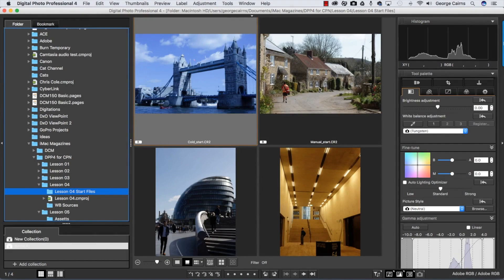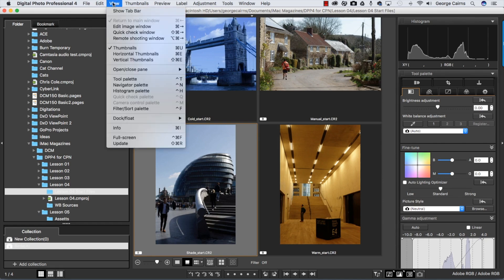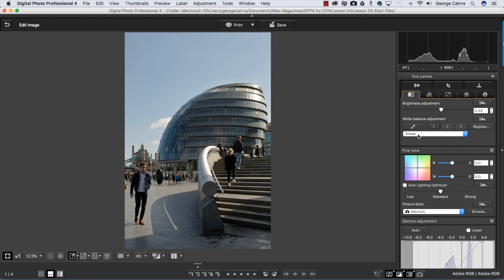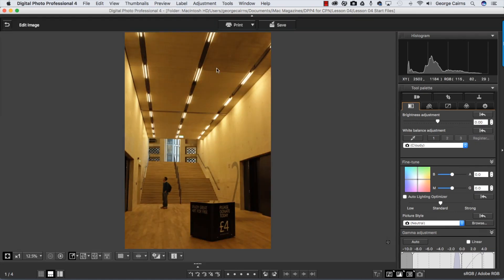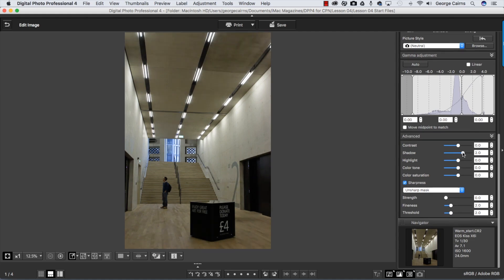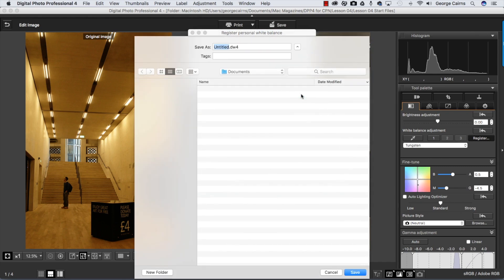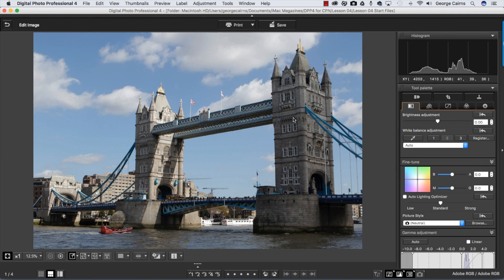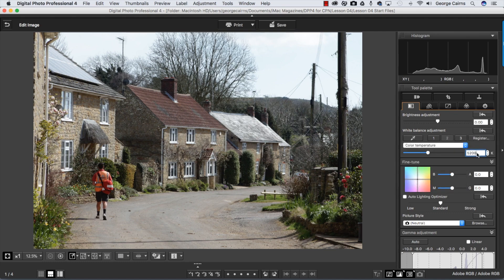Canon Digital Photo Professional Video Tutorials - 4 Counteract colour casts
Use Digital Photo Professional’s Basic palette White Balance eyedropper tool and/or White Balance presets to warm up or cool down incorrectly balanced photos and reveal a photo’s true colours.

Digital Photo Professional Video Tutorials

Welcome to the Digital Photo Professional video tutorial section! CPN writer and software expert George Cairns unpacks Canon’s popular workflow software and explains key components with video demonstrations on how it can make a difference to your RAW workflow.

We will be publishing one video per week over the next 11 weeks, looking at particular elements of the software, with each video accompanied by a pdf mini guide which includes the the images used in the tutorial. Collect all 11 guides to build up the ultimate DPP library!

Simply click on each video below as they are added each week and learn more about the software and how it can make a difference to your photography!